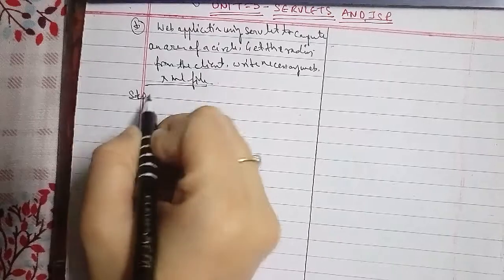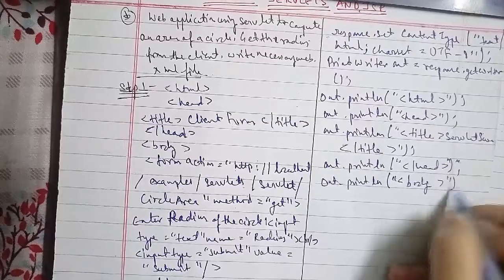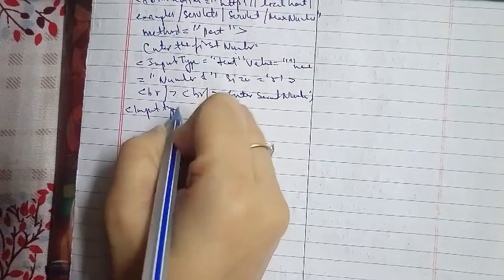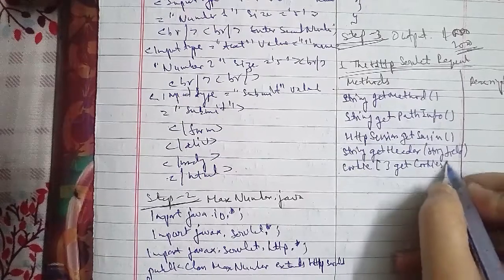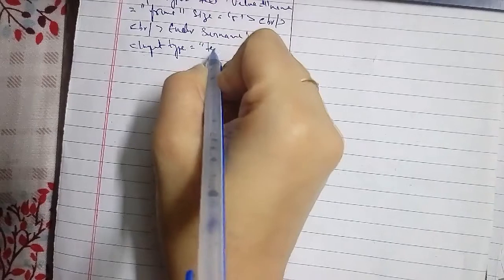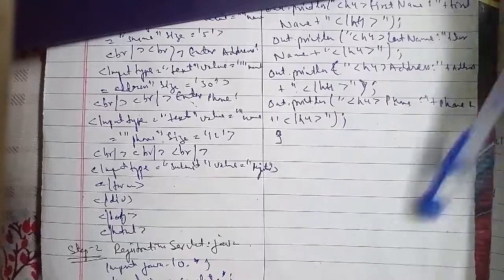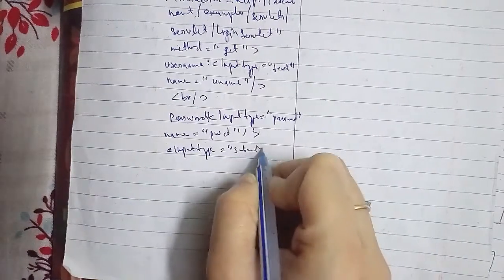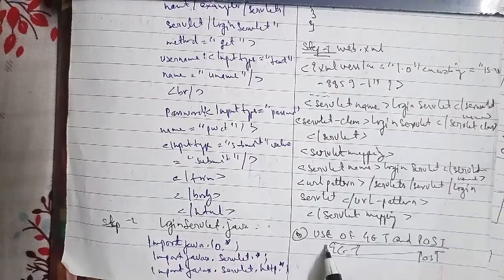Part-16:-Web Technologies:-Unit-5:-Servlet & JSP;Http Servlet; program on login.html,XML.web,Java.te